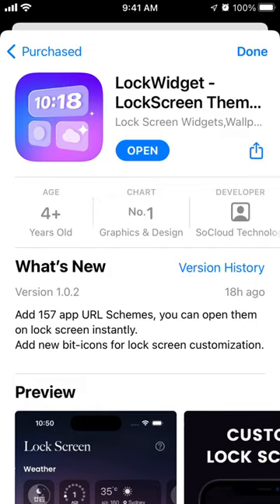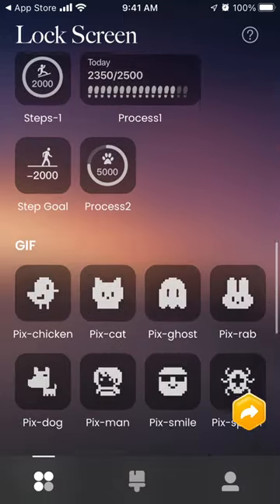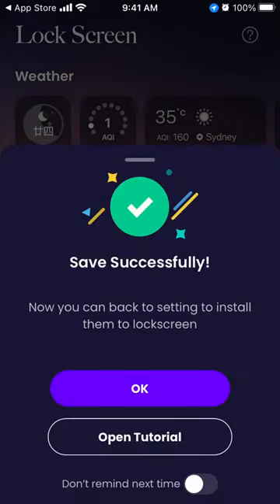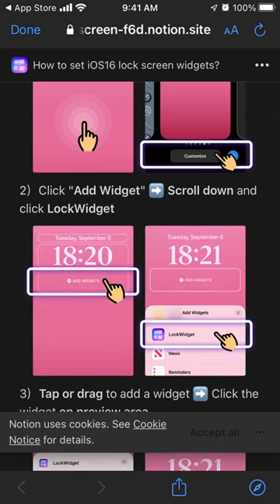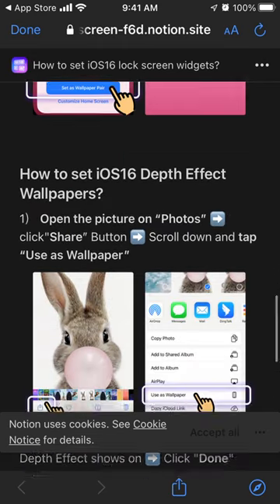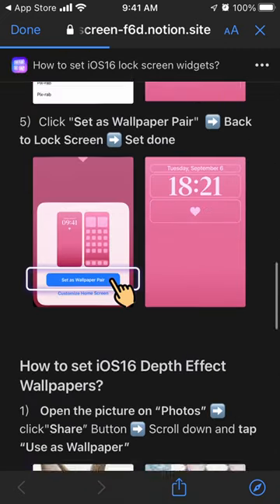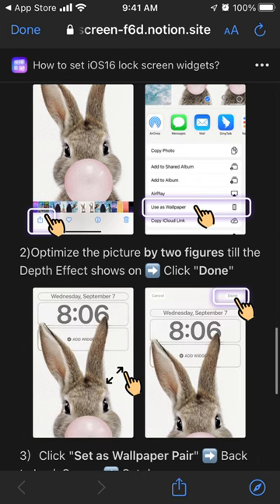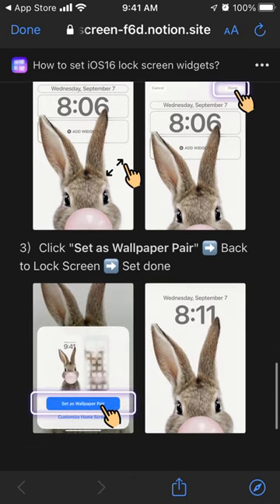How to install Lock Widgets on iOS16 with LockWidget app?